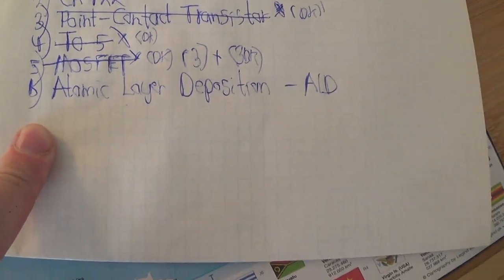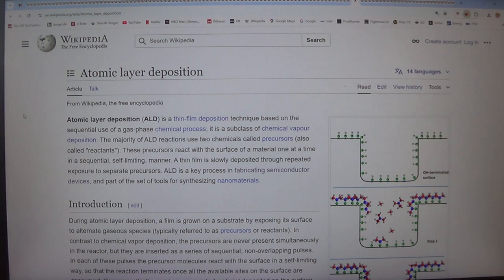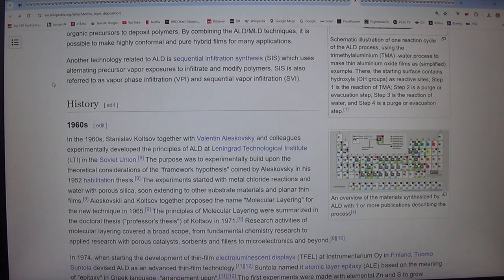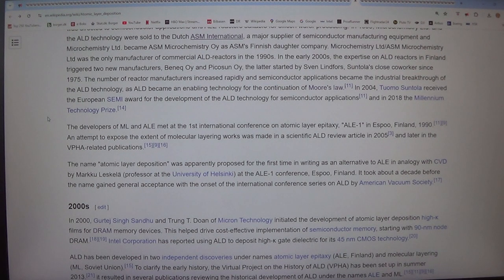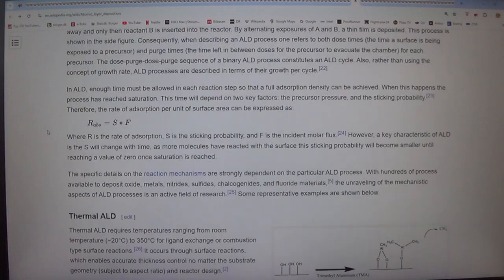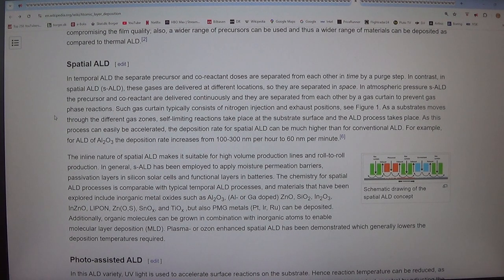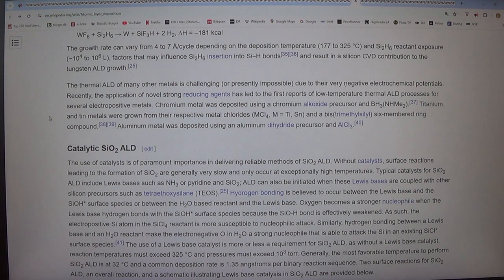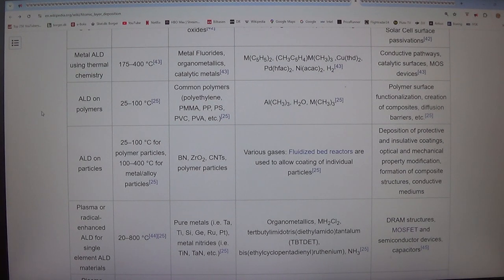MongoTV_8847 - LOOKING AT GAMER PC HARDWARE - Part 3329 - Atomic Layer Deposition - ALD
PART 3329 - Atomic Layer Deposition - ALD (This video is 2 Part : Part 3329 to Part 3330) They are on my playlist with name "MONGO TV - LOOKING AT GAMER PC HARDWARE") I like try do this, to get help read difficult technical English text loud. That will help me a bit to understand the text :-) Maybe this video could be helpful for some other too, that don't speak and read English very well :-) Have a good day too.